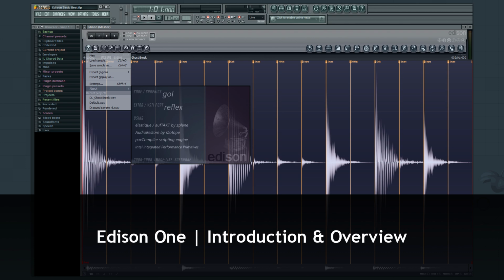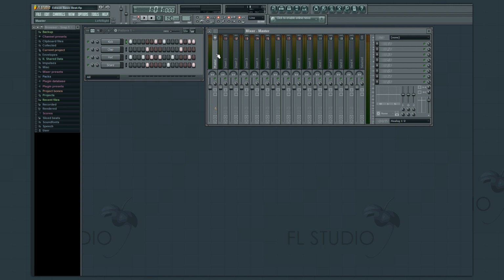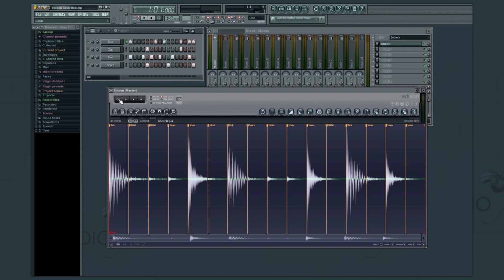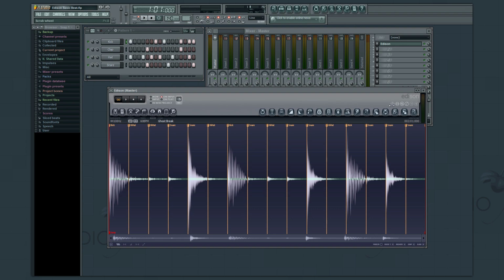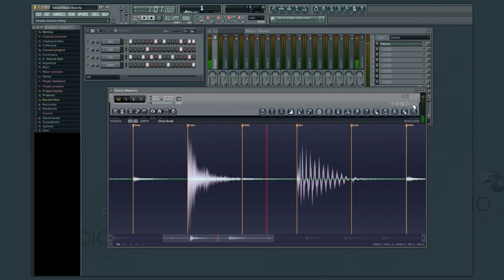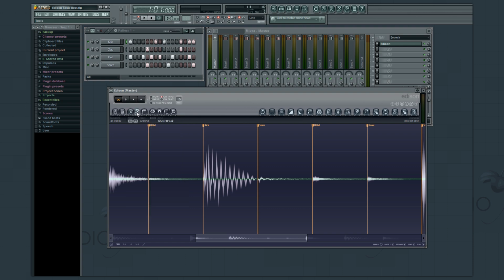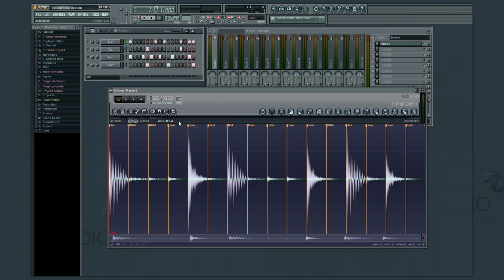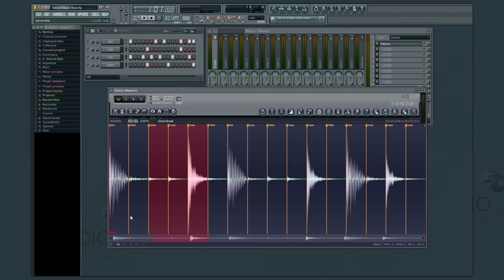FL Studio's Edison -- Introduction & Overview (1/11)